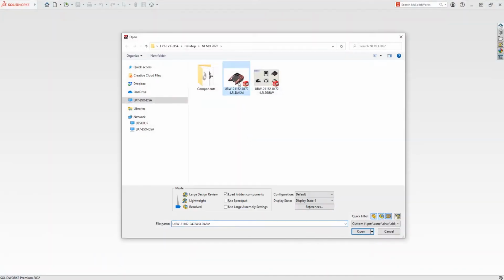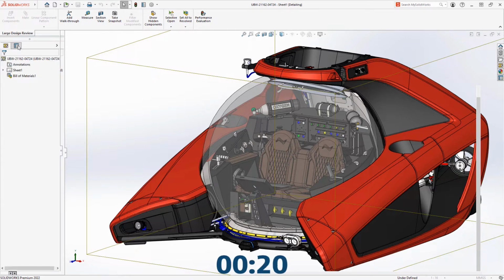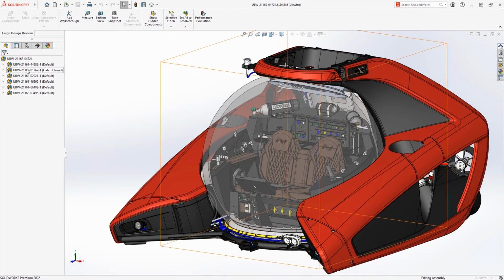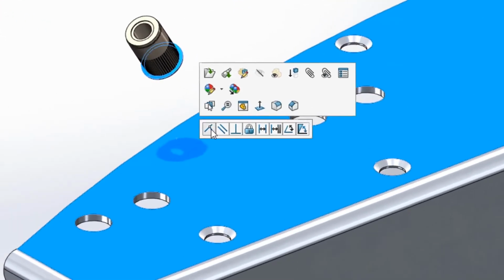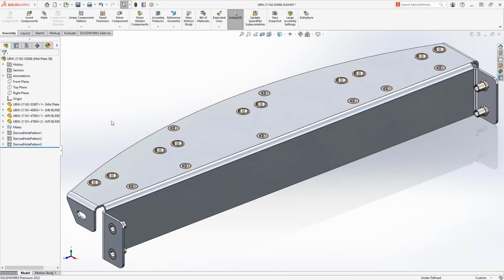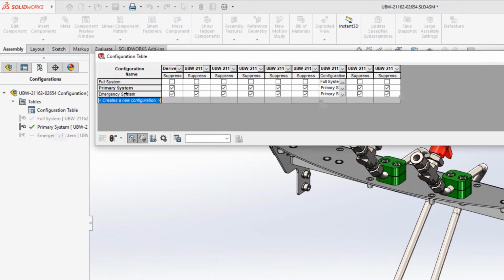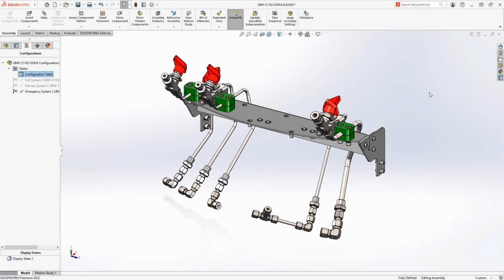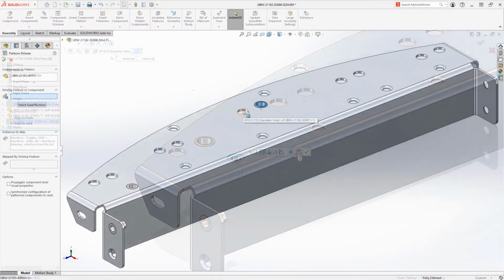SOLIDWORKS 2022 - Assemblies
Assembly performance has never been better, and SOLIDWORKS 2022 introduces simplified approaches to working with lightweight modes. Pattern-driven patterns are enhanced to give you more flexibility. A new Configuration Table enables you to do more with your design without leaving SOLIDWORKS.
To know more about What's new in SOLIDWORKS 2022